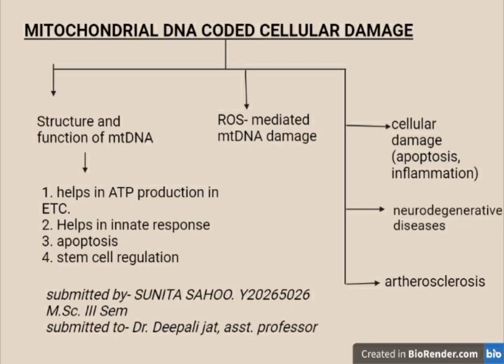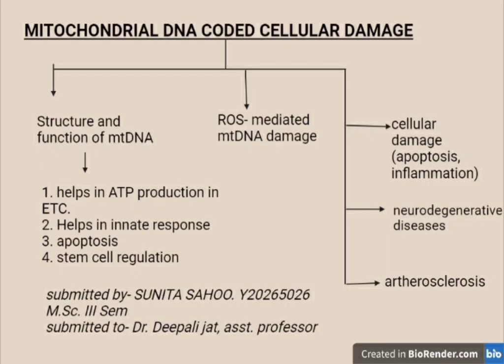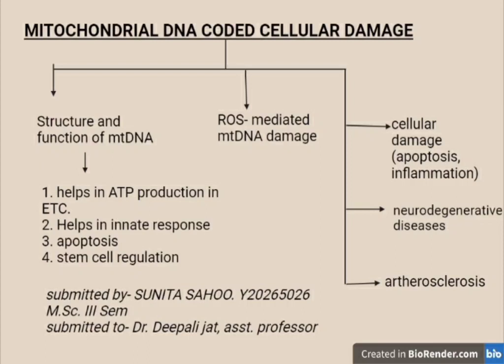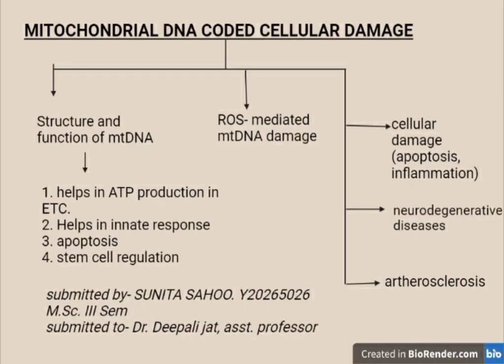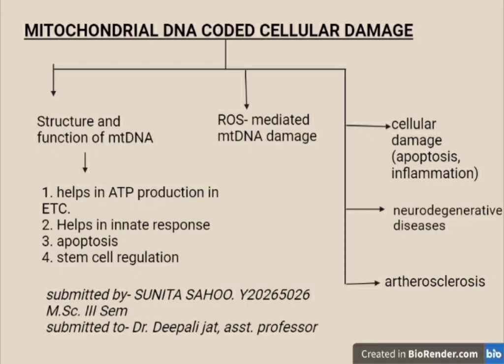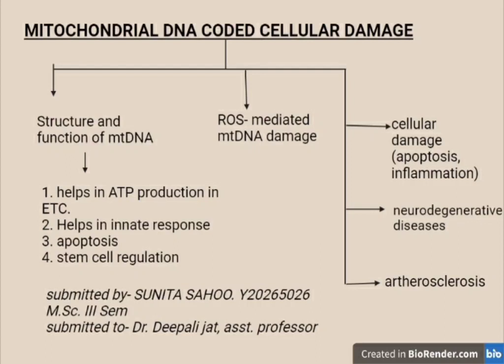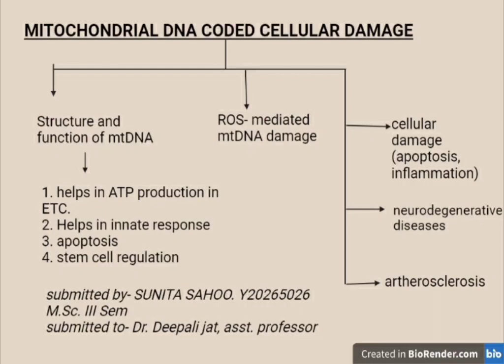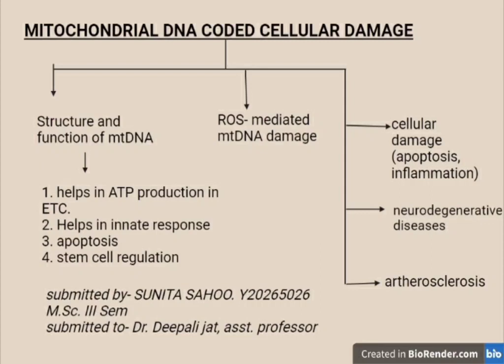March 24, 2022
Free Radical slide 07 : Sunita Sahoo